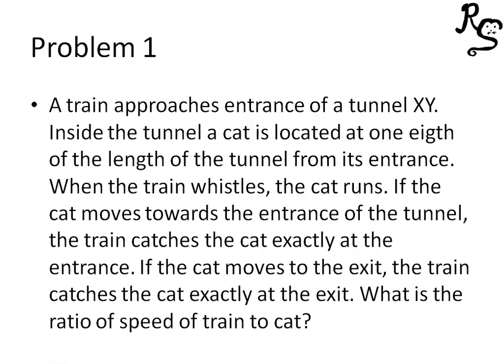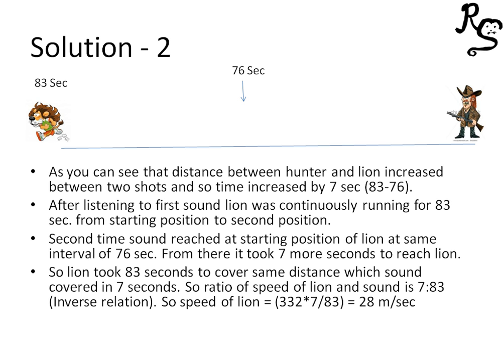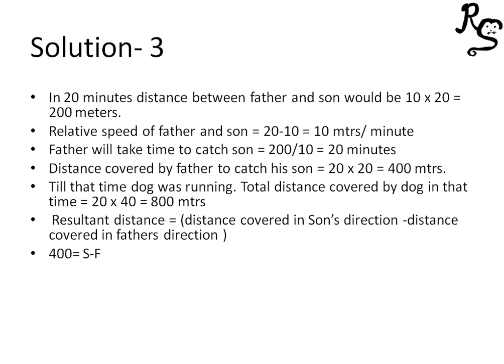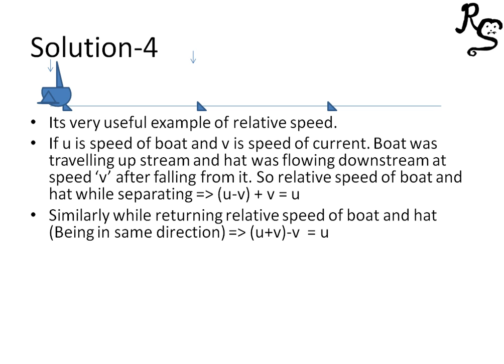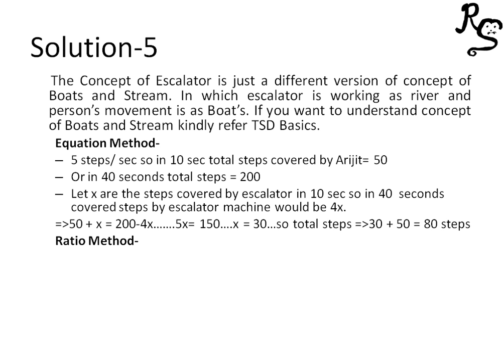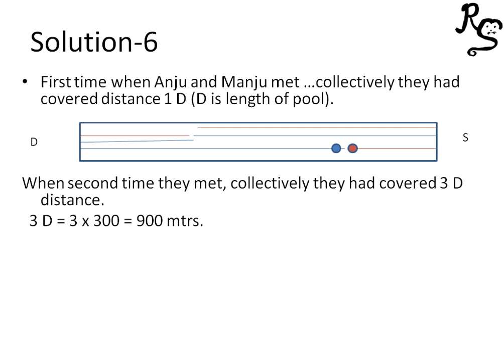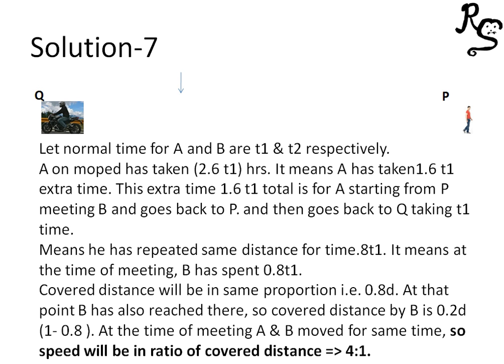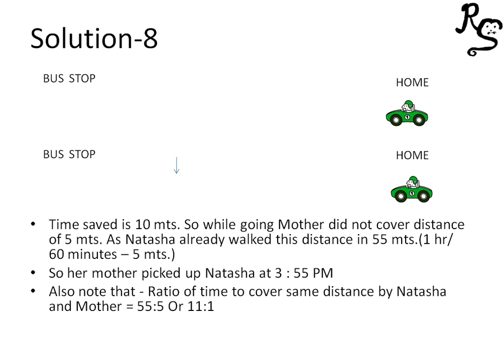Time, Speed & Distance- Simple solution of Challenging CAT questions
Classic questions of Time, speed & Distance - helpful for GMAT/ CAT / XAT/ CSAT. Builds basic through questions, prepare for all quant aptitude exams. To learn basics of Time, speed and distance go